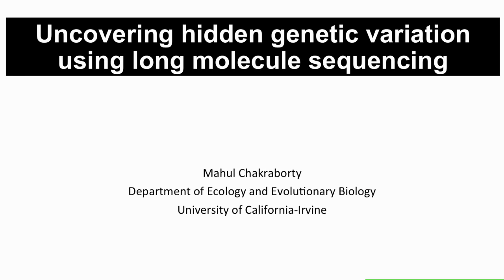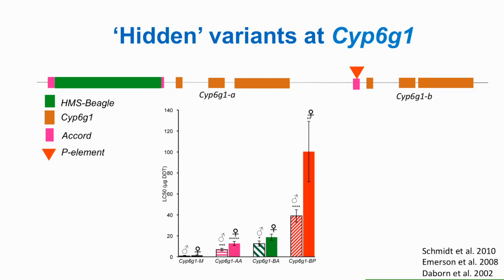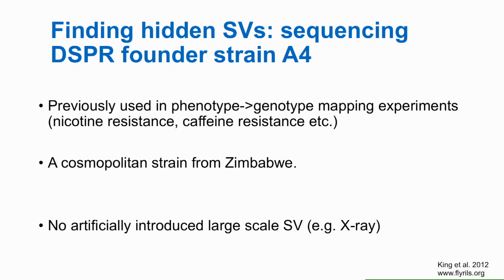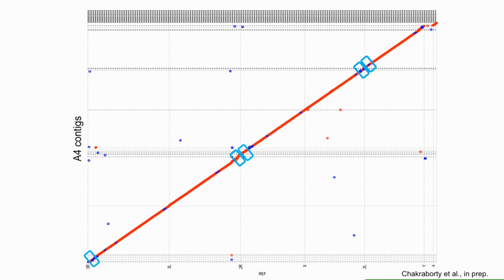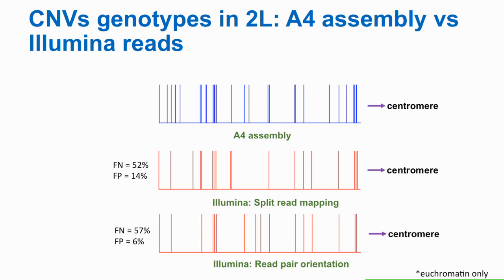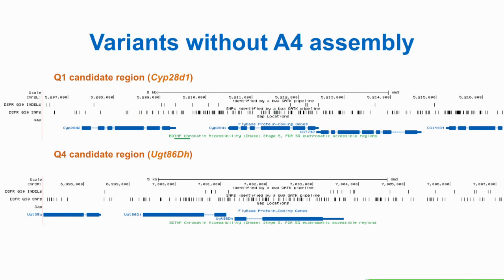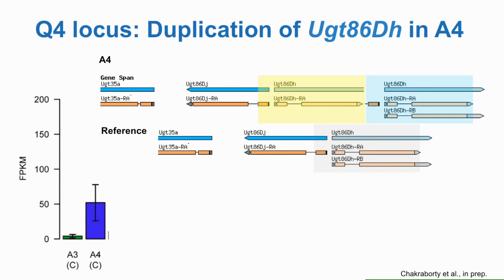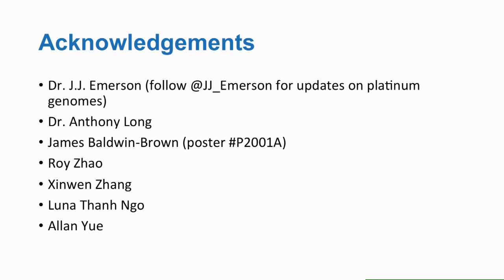M Chakraborty: New Drosophila reference genomes reveal novel structural variants.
"Mahul Chakraborty (University of California) presents 'Beyond the tip of the iceberg: New Drosophila reference genomes reveal novel structural variants.'

 A presentation at the 'Evolution & Quantitative Genetics II' session of the Annual Drosophila Research Conference at The Allied Genetics Conference, July 13-17, 2016, Orlando, Florida.